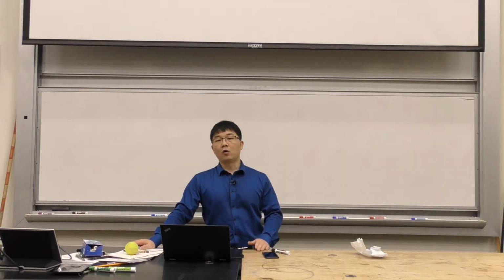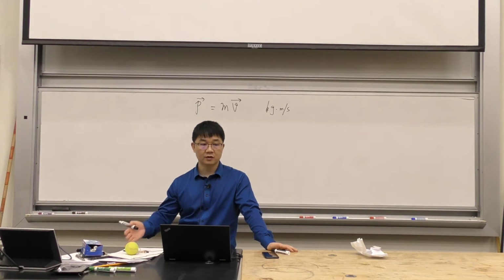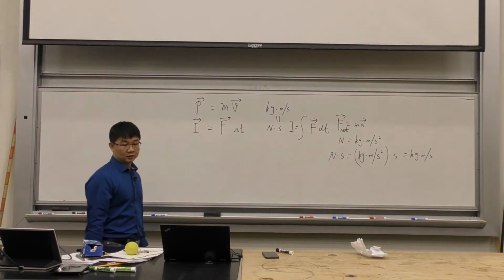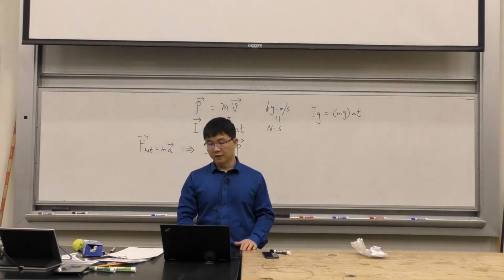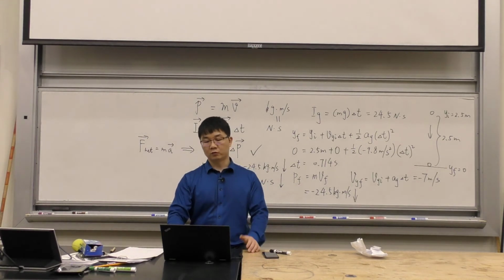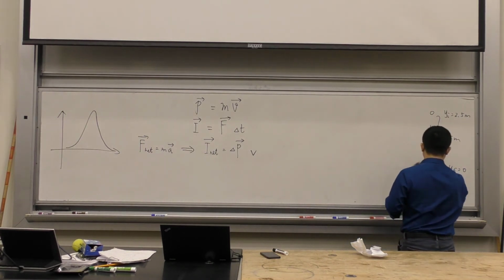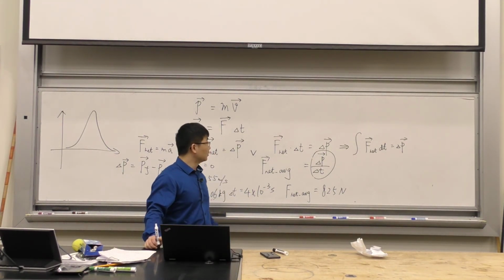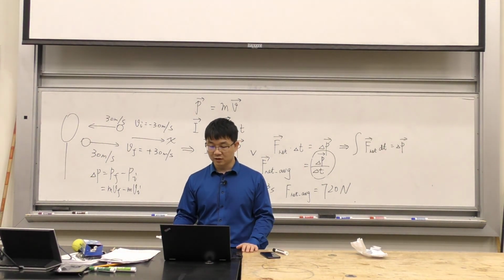PHY 113 Lecture 21